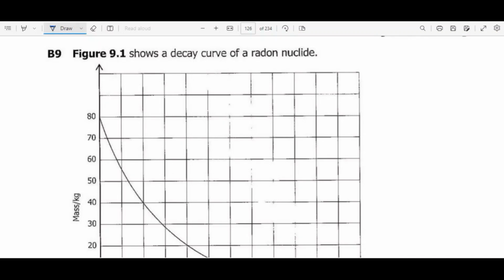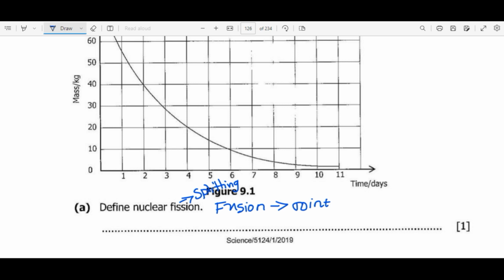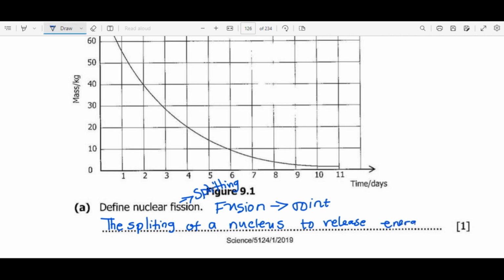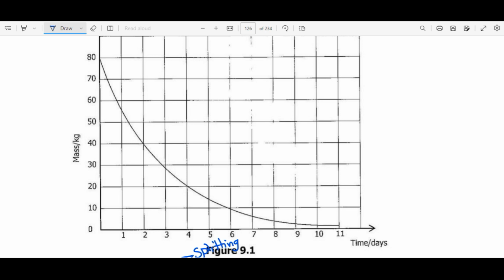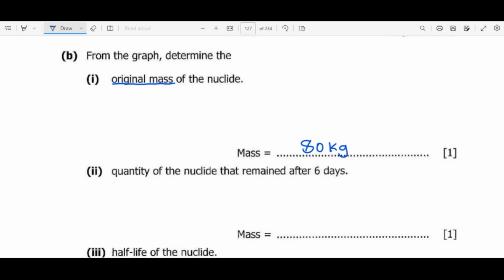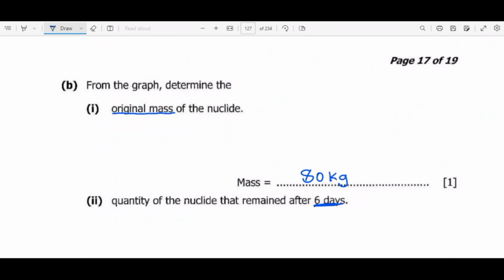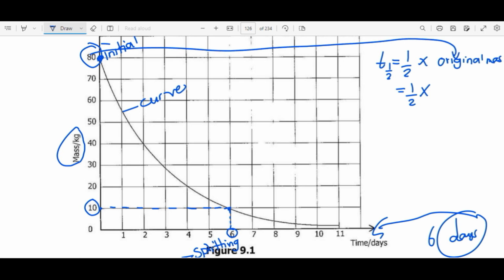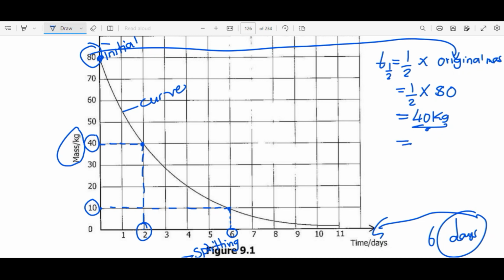HOW TO FIND THE HALF LIFE USING A CURVE(PHYSICS)